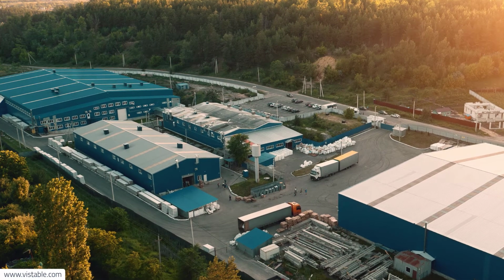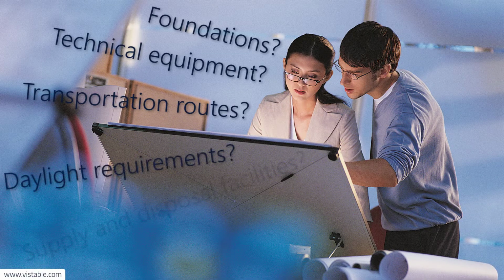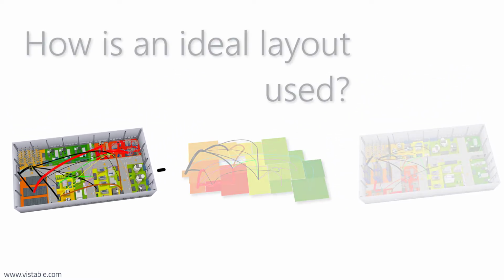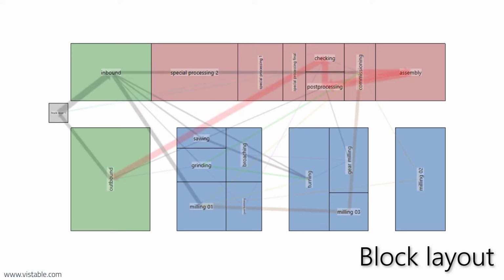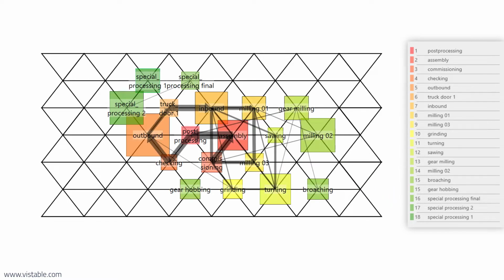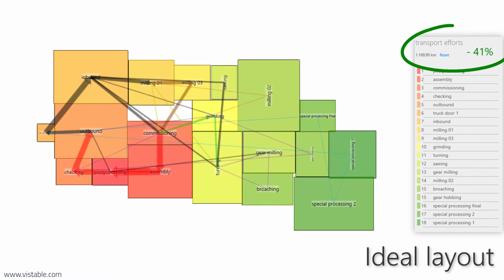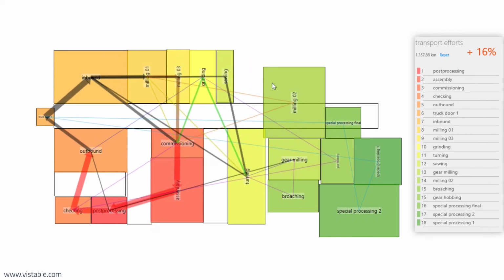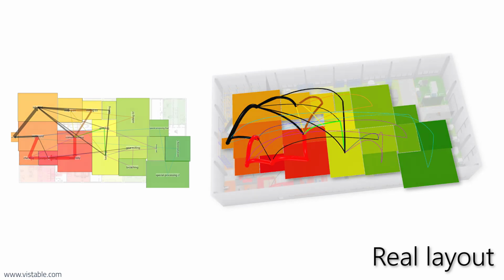What is an ideal layout and how is it used for manufacturing facility planning?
An important component of factory design methods is the ideal layout. It gives an idea of what the optimal layout is and describes an arrangement of layout objects (e. g. machines, plants, production areas), where all the key figures of layout planning have reached their best value. In practice, the term is often not even known.  In the video you will learn, what an ideal layout is and how it is used for manufacturing facility planning to save money.